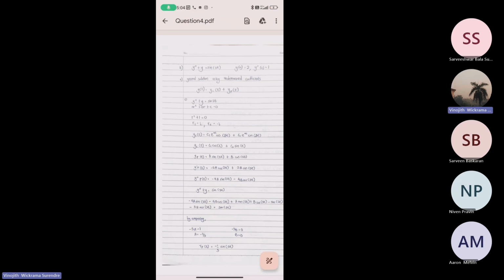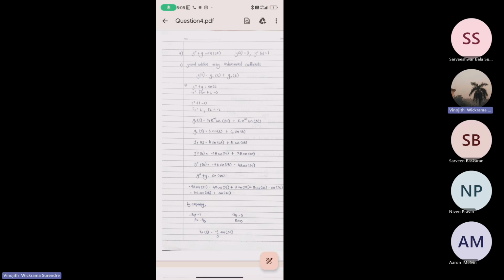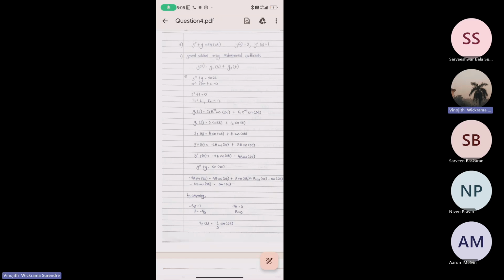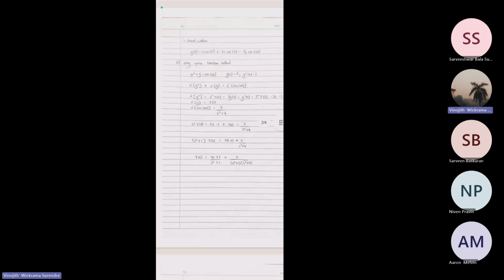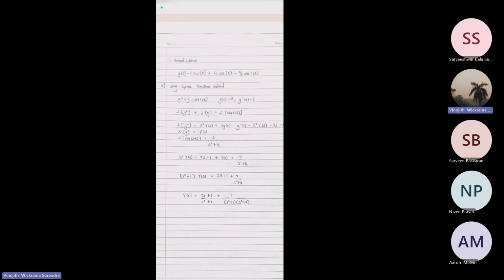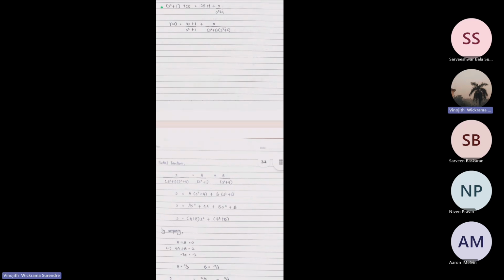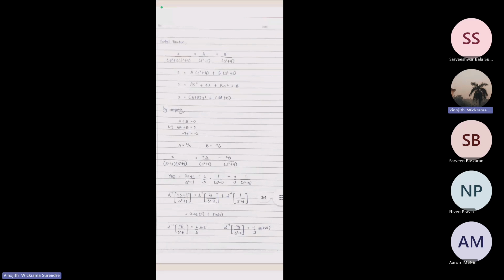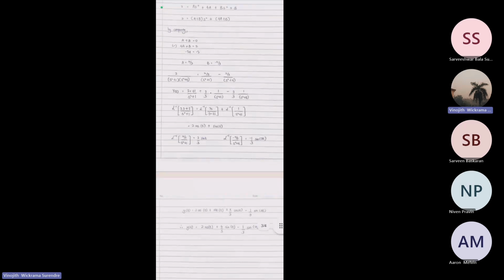Cl question 4 discussion